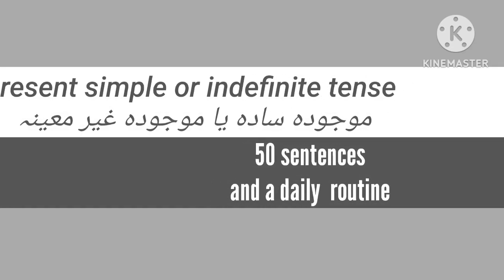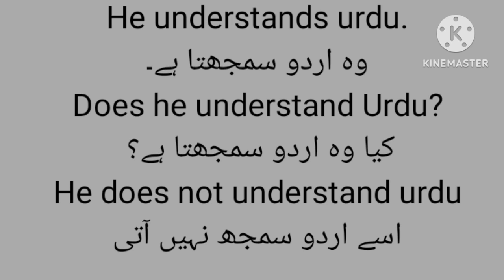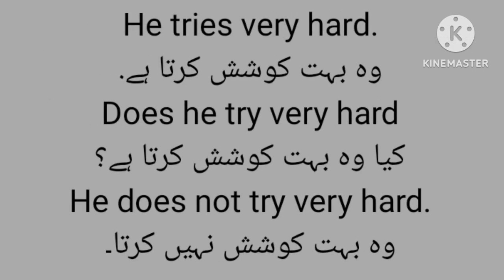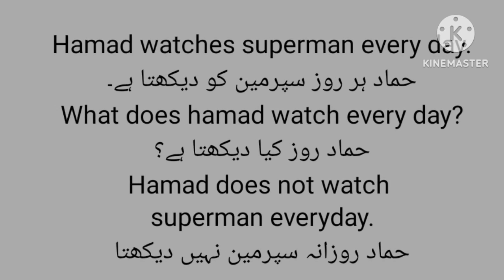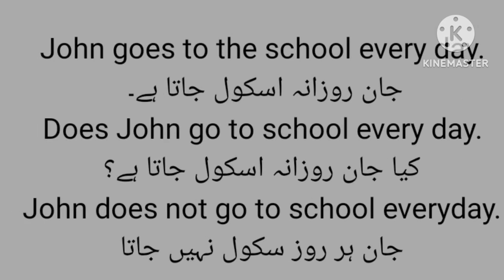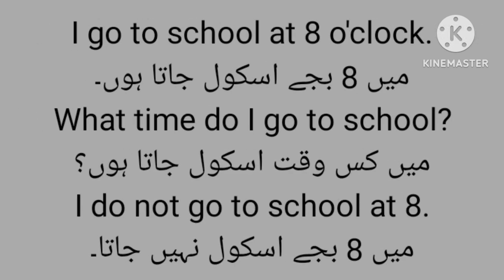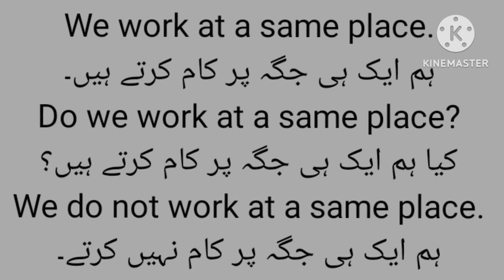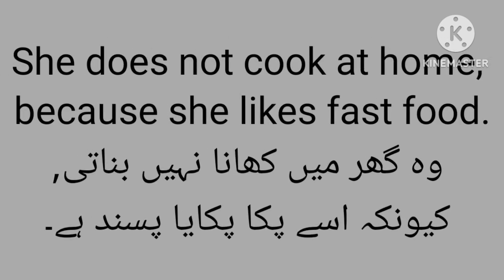tense in english and urdu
tenses: present simple/indefinite tenses
english tenses
english grammar
english,12 english tenses
tenses,past tenses in english grammar
learn english tenses
all english tenses
english lessons,english lesson
all tenses in english
english tenses lesson
all tenses
verb tenses in english